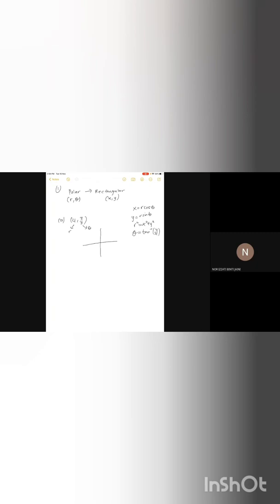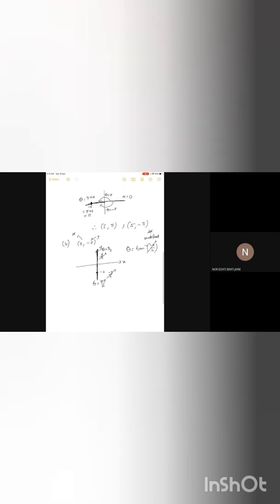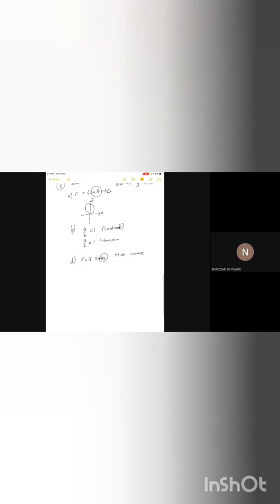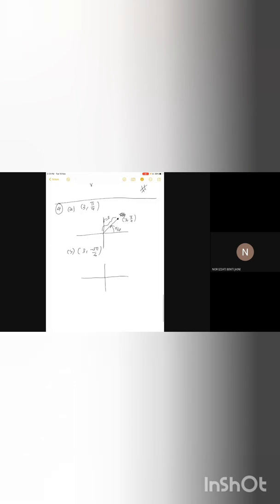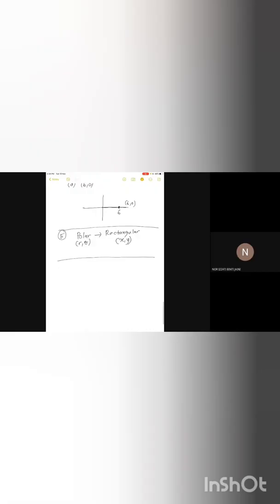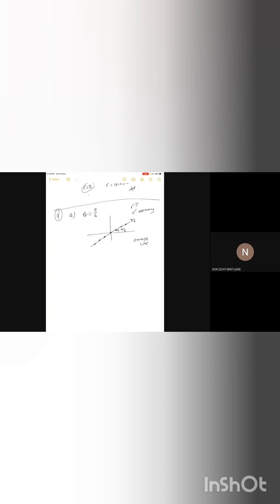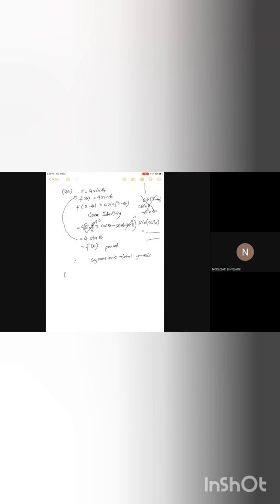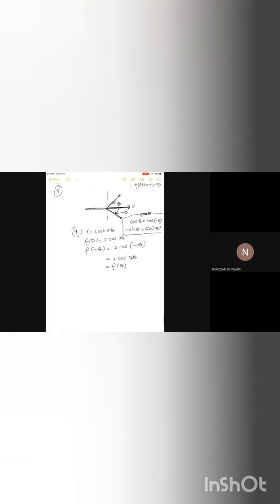Class Online 04G 10-11-2020